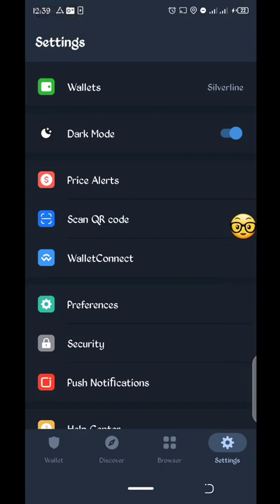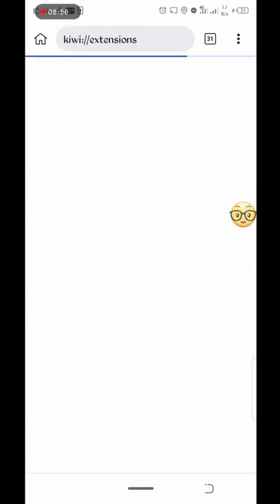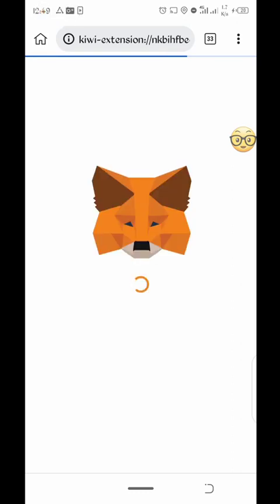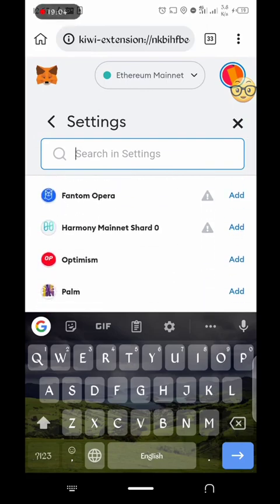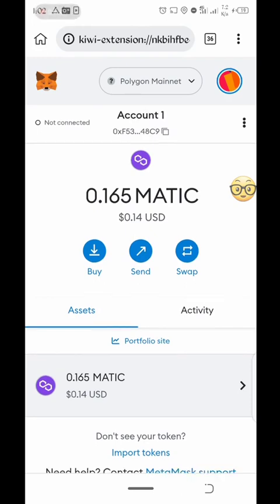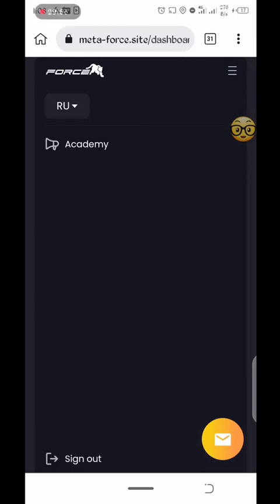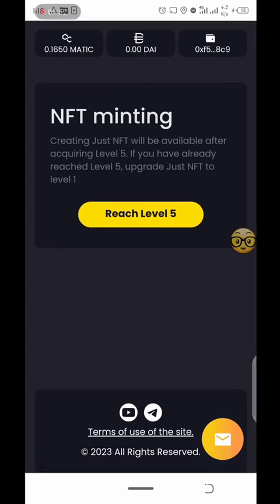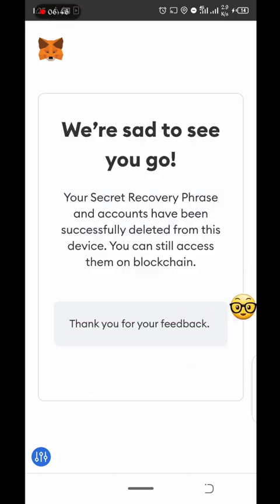Tutorial for the phone. Marketing Classic and Royalty NFT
Welcome To The Second Series Of Meta-force Tutorials.

Unveiling Today is a series of Composite and Exquisite Topics and Concerns within the Meta-force Ecosystem.

This Tutorial is Intended To Resolve at least 90% of Common Problems. Take a glance at some Outlined Topic Below:

How To Access Meta-force on an Optimised Computer Interface Using Smartphone
How to Install Chromium Based Wallet
How To Install Chromium Based Browser on Smart Devices like Android, iPhone, iPad, MacBook
How To Backup Metaforce linked wallet
How to Solve Smart Contract Related Errors
How to Solve JSON RPC. errors
General problems fix and BONUS Smartphone Training